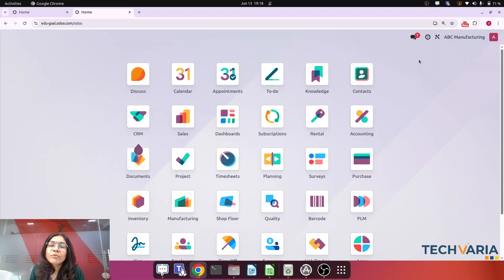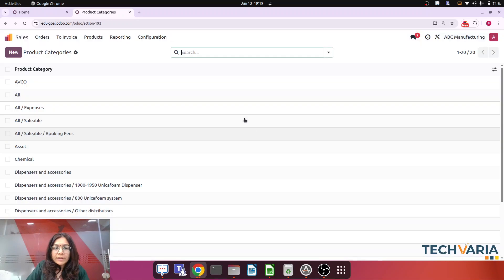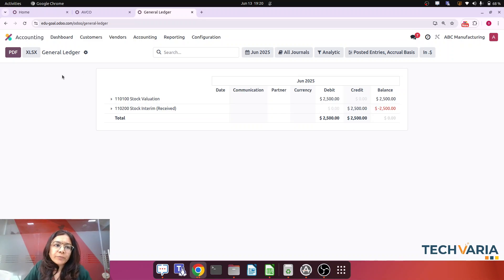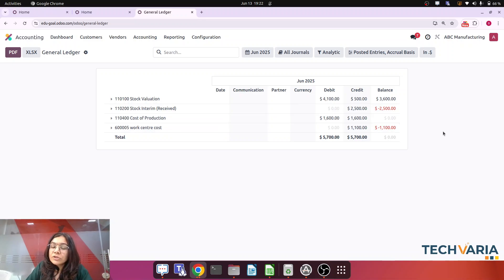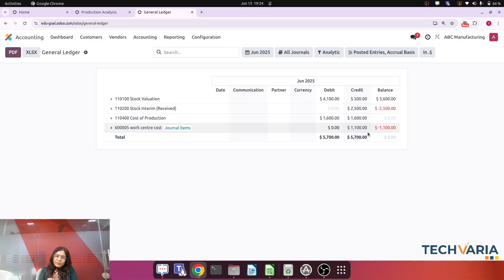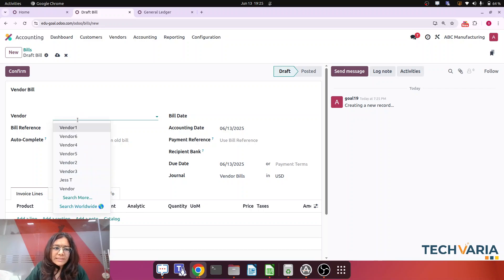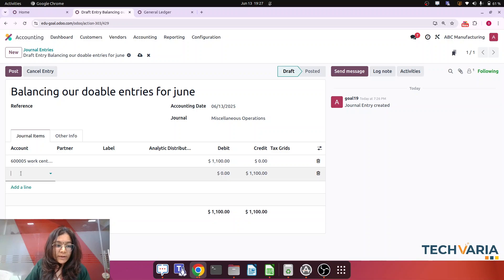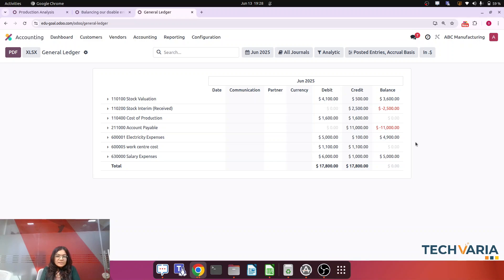How to manage overhead cost and labour cost in odoo Manufacturing Accounting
Are labour and overhead costs being double accounted in Odoo Manufacturing? 🤔 Let’s clear the confusion.

In manufacturing, accurately capturing labour and overhead costs is essential, not just for product pricing, but also for understanding your true profitability and maintaining clean accounting.

Odoo allows you to include these costs in the finished product valuation via:

👷‍♂️ Employee timesheets (Labour cost)
🏭 Work center configurations (Overhead cost like electricity, depreciation, etc.)

But here's the big question:

What happens when those same costs are also paid separately — as part of HR payroll or vendor bills? Are you double-booking them in your accounts?

🎯 In this video, we’ll cover:
🔹 How Odoo books labour and overhead costs during manufacturing
🔹 How these affect your General Ledger
🔹 Whether you’re actually double-counting expenses, and
🔹 💡 One workaround to handle this scenario better